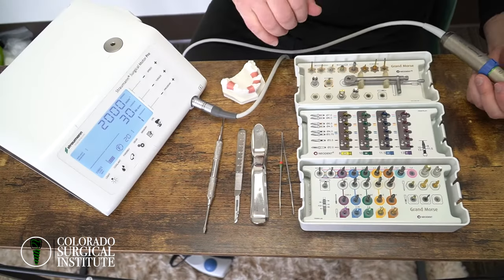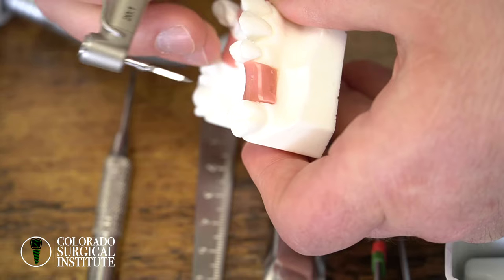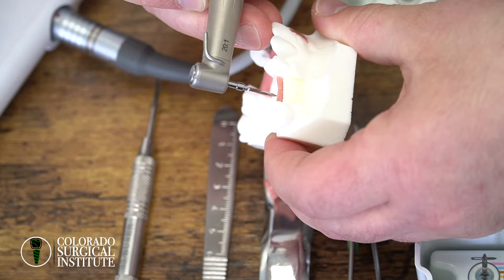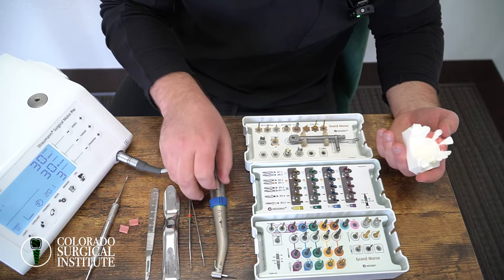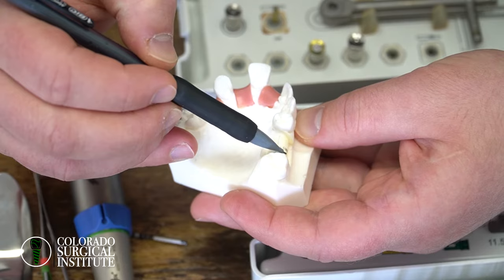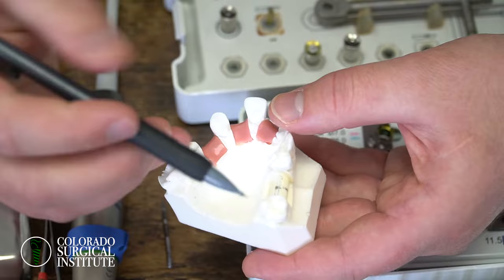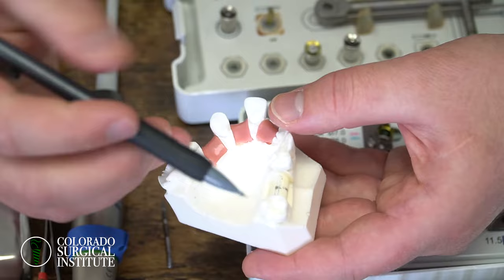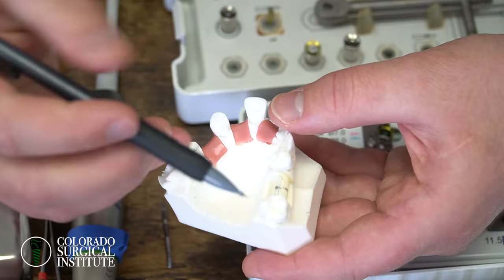Dental Implant Drilling Techniques: Speeds, Angulations, and Implant Placement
Learn the optimal drilling techniques for dental implant procedures, including various drill speeds and angulation adjustments. Understand how to determine implant stability, maintain bone density, and assess bone quality during the process. Gain insights into placing implants with handpieces and torque wrenches, and discover the importance of practicing both healing abutments and cover screw placement.

• Optimal drilling techniques for dental implant procedures
• Various drill speeds and angulation adjustments
• Using handpieces and torque wrenches for implant placement
• Assessing bone quality and maintaining bone density
• Importance of practicing both healing abutments and cover screws placement
• Considering tissue thickness and biological width during implant placement